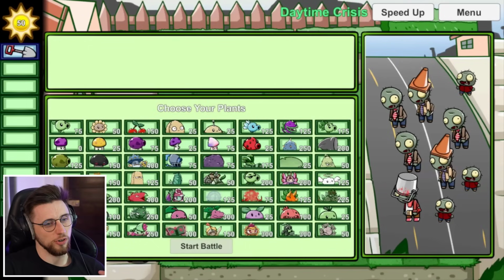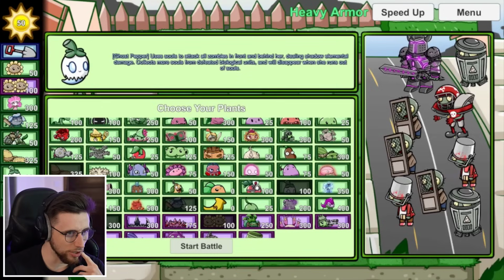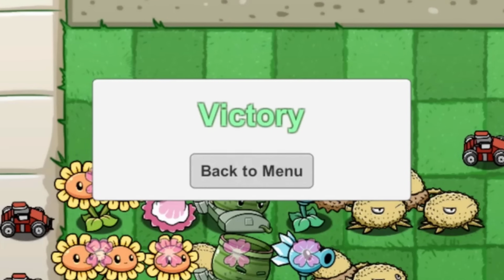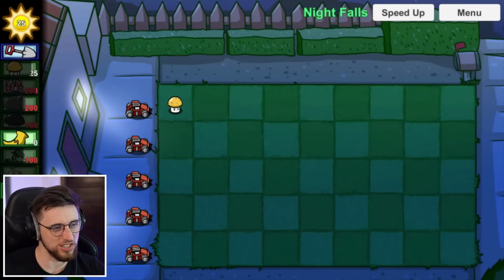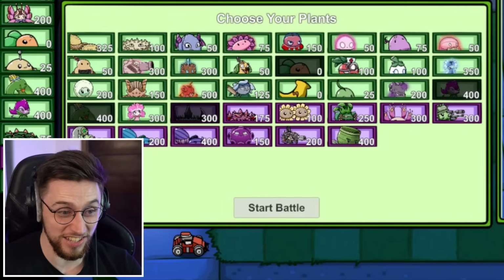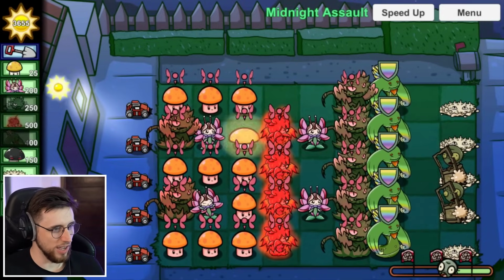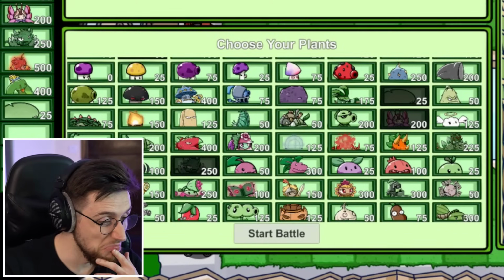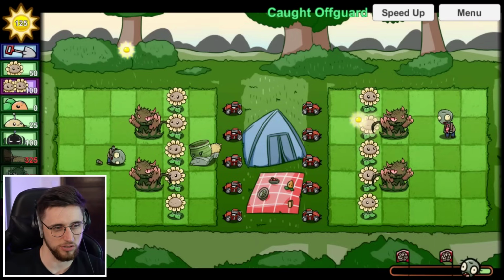Plants vs Zombies Beautiful Town - Better Than PvZ 3?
Wolfy Playz Plants vs Zombies Beautiful Town!